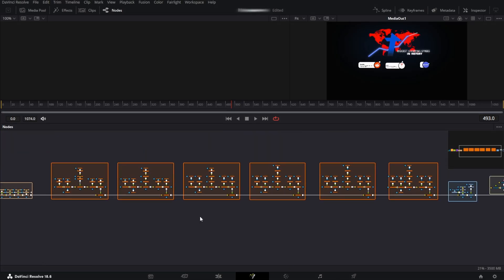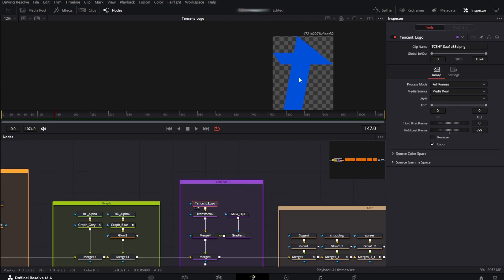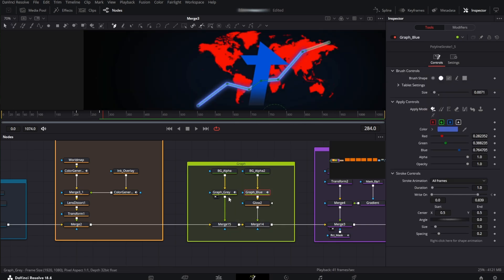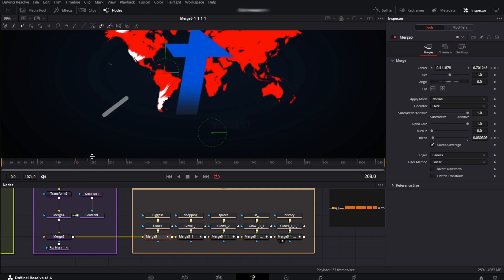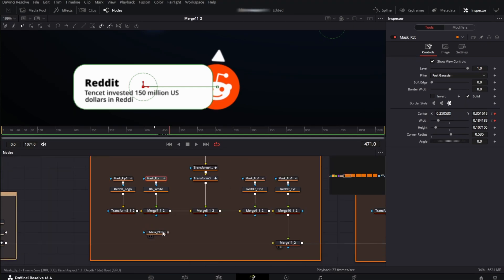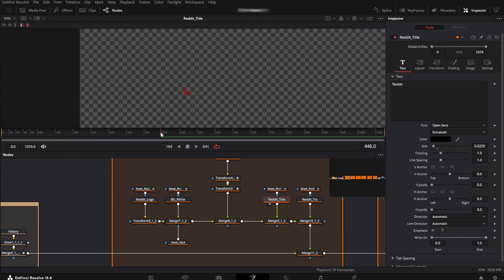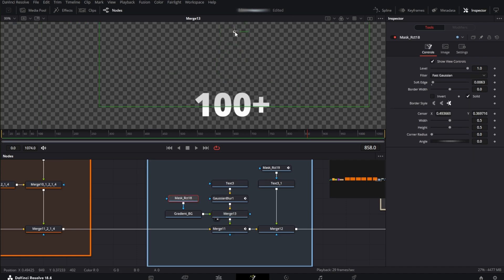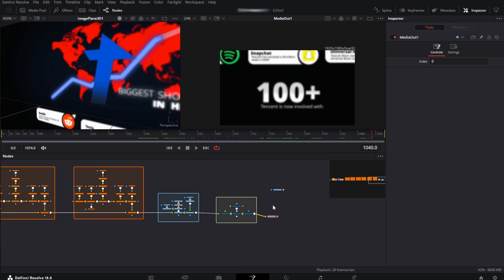MagnatesMedia editing style broke down (Davinci resolve)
Hi, in this step-by-step editing guide I'll show how you how to recreate a clip from the MagnatesMedia's video titled "The Secret Chinese Company That Owns Everything" in DaVinci Resolve 18 fusion. It's the most popular video on MagnatesMedia's channel so I made a breakdown from it. This is a tutorial for people who use Davinci Resolve instead of After effects. Justice for davinci people.

Computer:
-16GB Corsair Vengeance 3600MHz